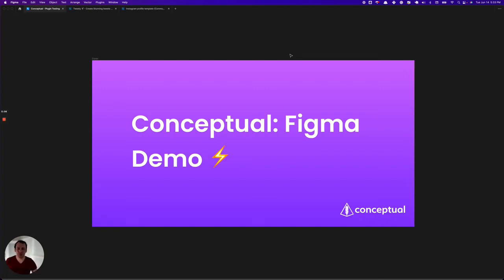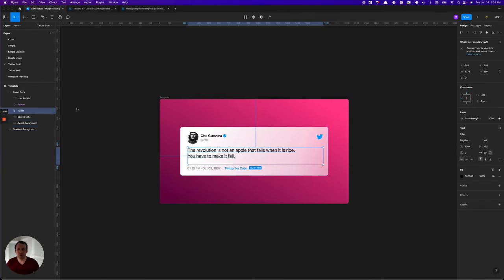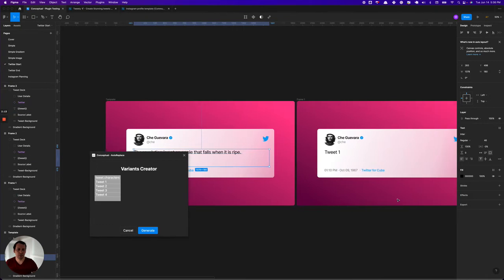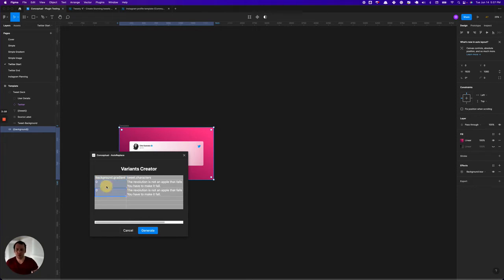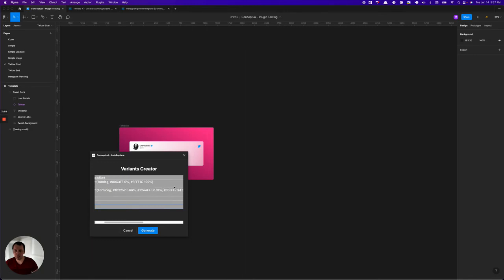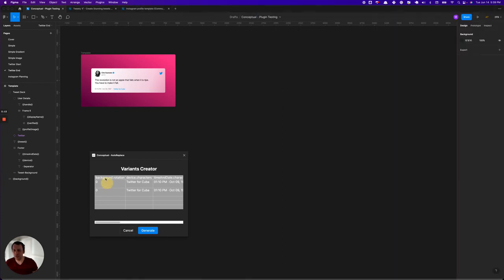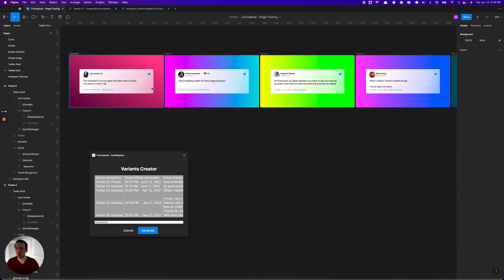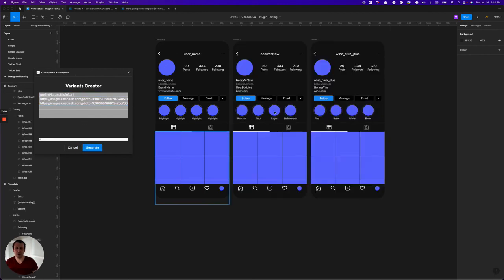Conceptual Figma Plugin Demo - June 14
Demo of the new Conceputal Figma Plugin to help automate marketing and design images in your favourite tool.